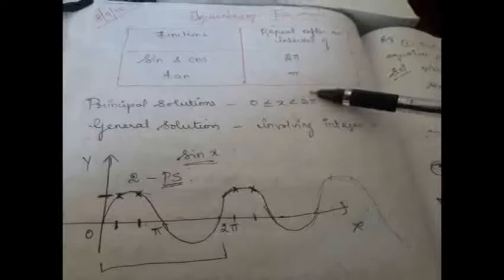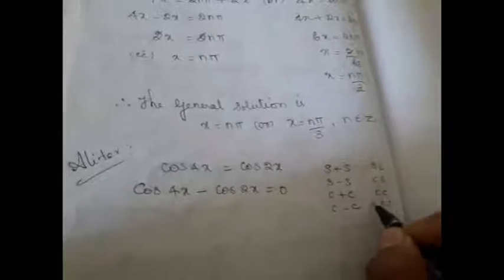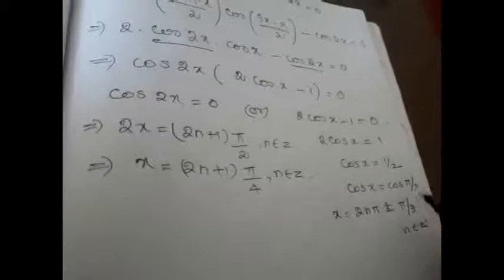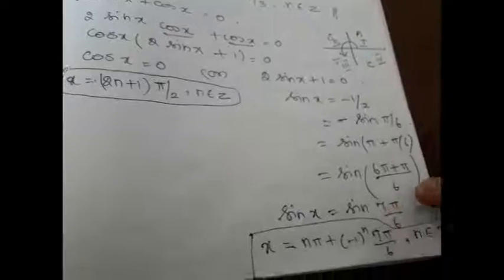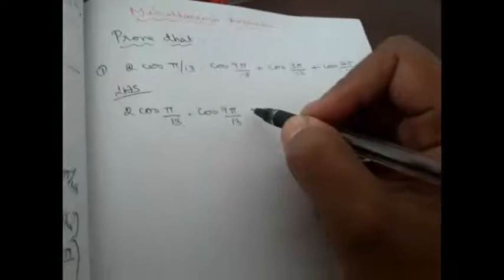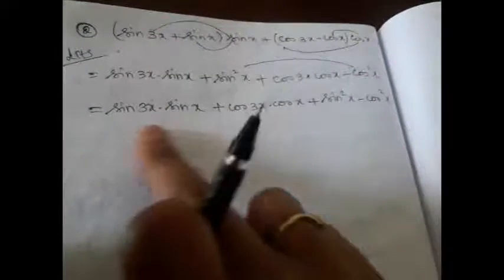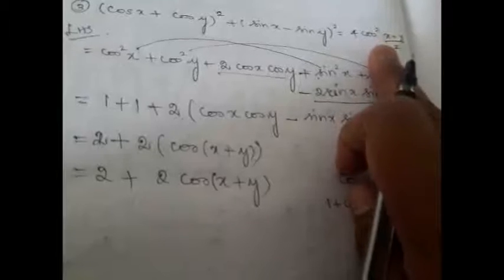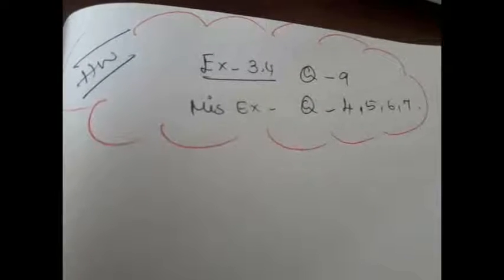XI CBSE |Trig Func | Trig Eq | Ex 3.4 & Mis ex : 9 September 2020